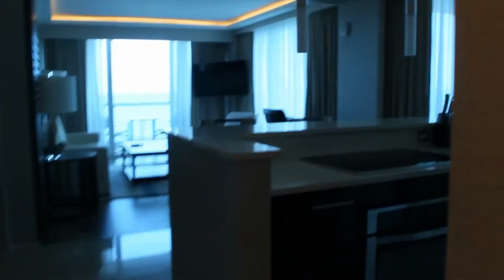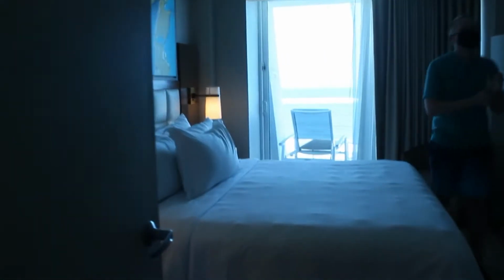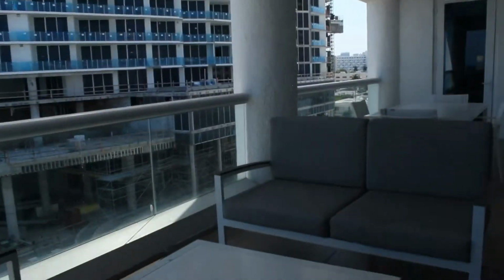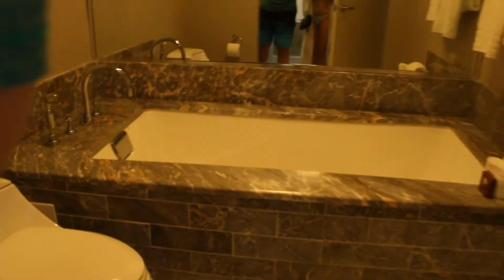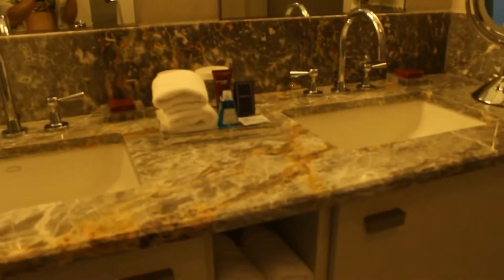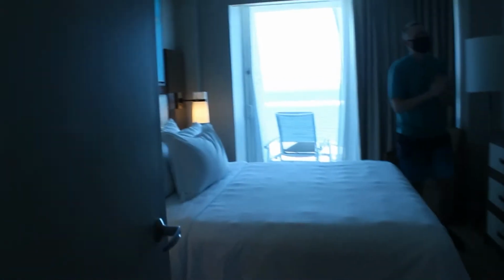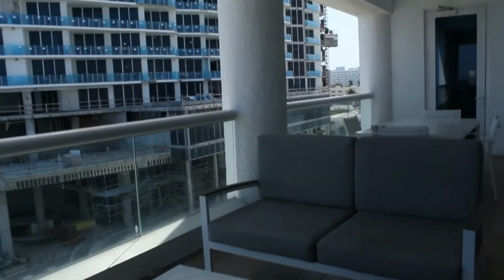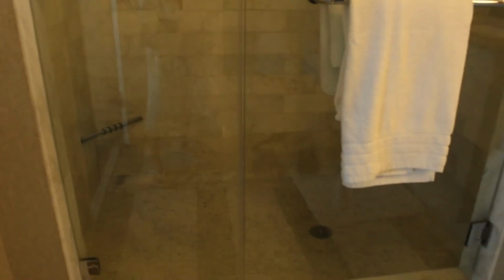CONRAD FORT LAUDERDALE ROOM TOUR | MAV MARGATE